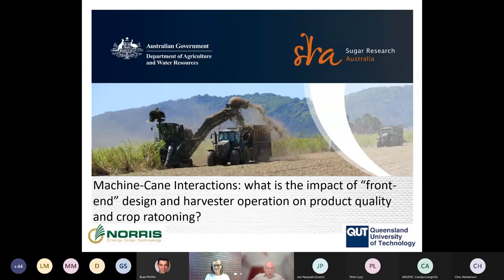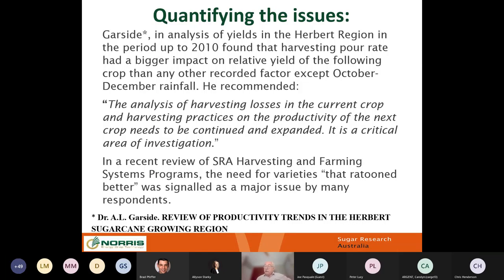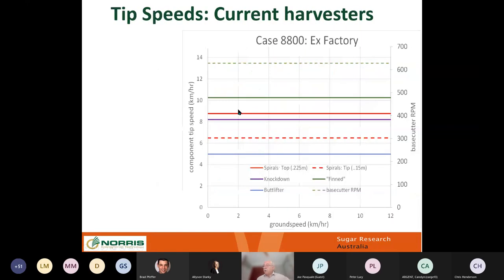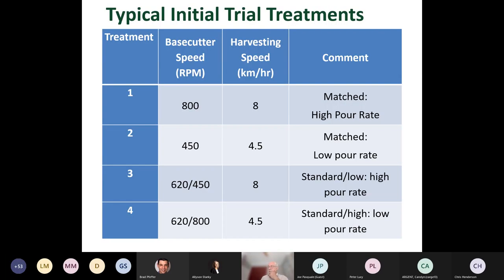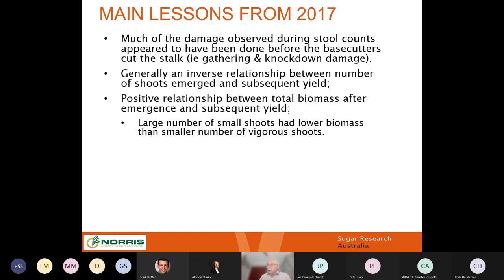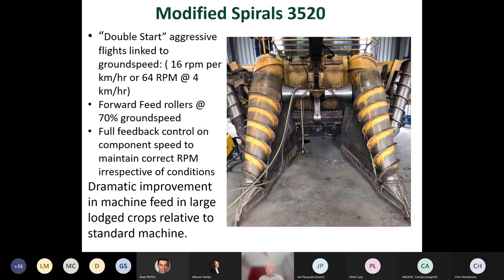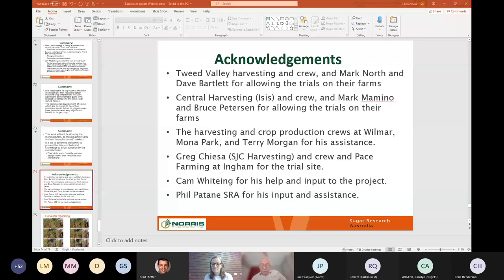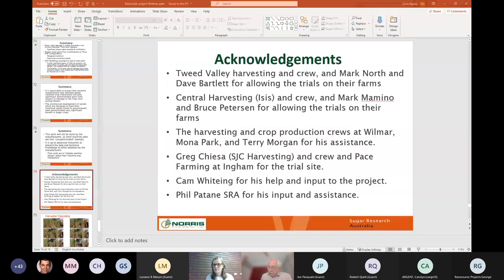SRA webinar: Machine-cane interactions